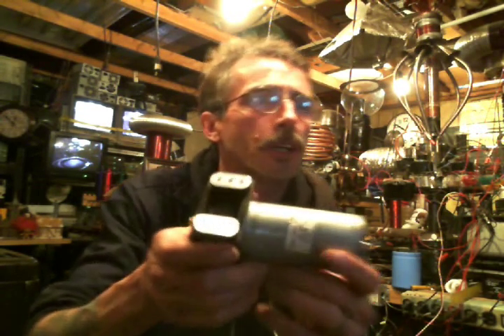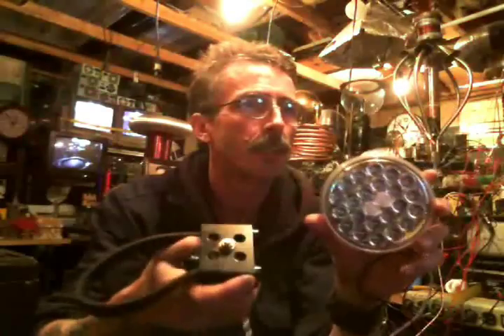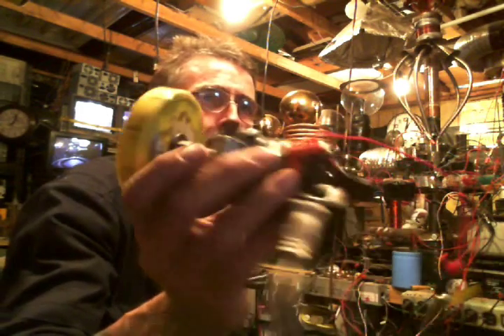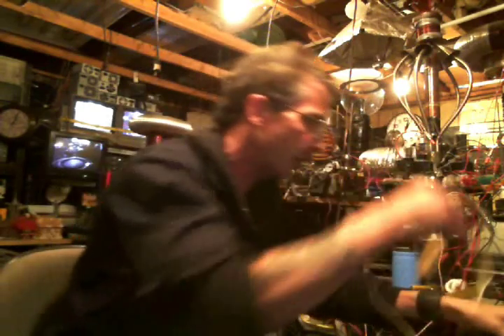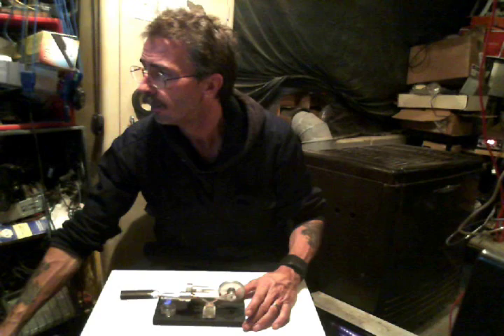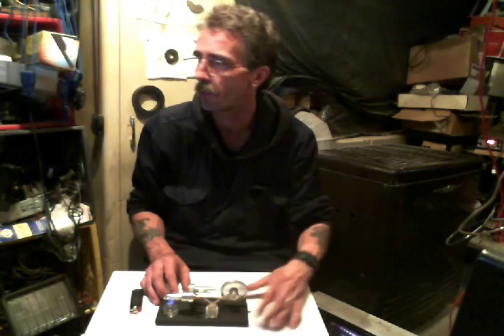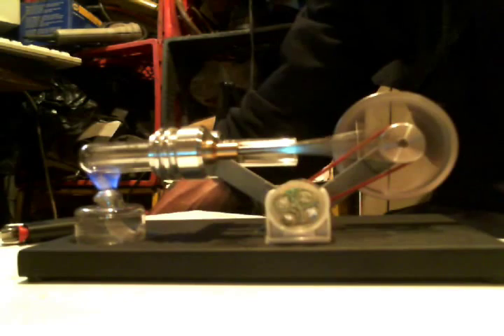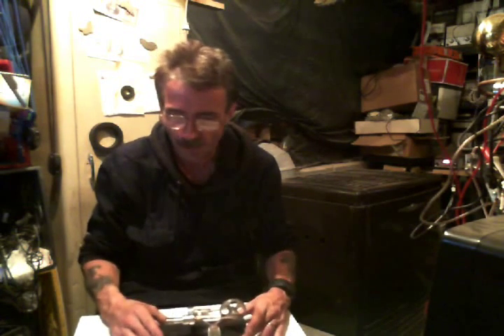BUHLER MOTOR !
This video is about a great new find that you can use in energy generation applications, hope you like it. Im allways saying if I find anything cool I will make a video and share it with you. This is one of those video's! Peace and Love to everyone!